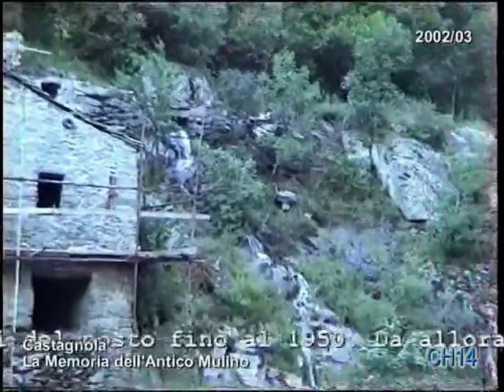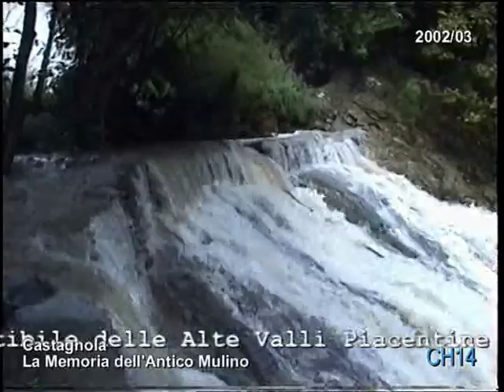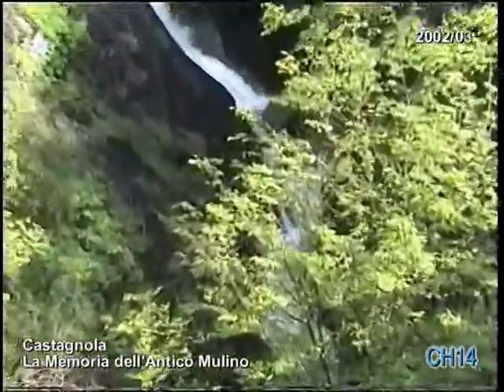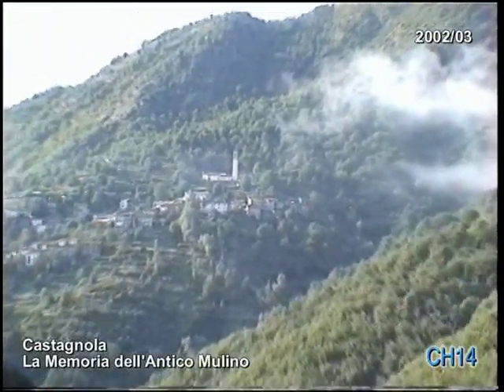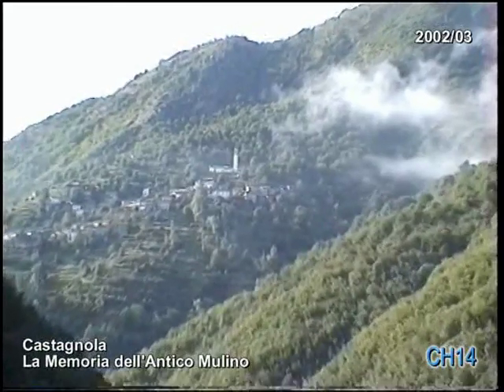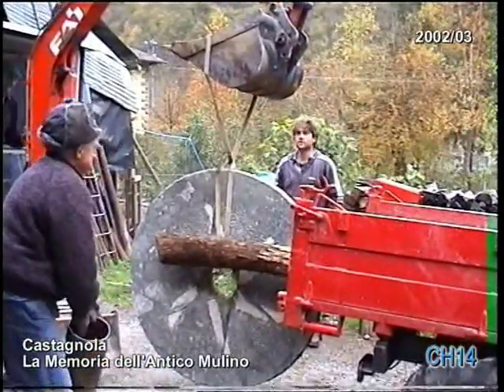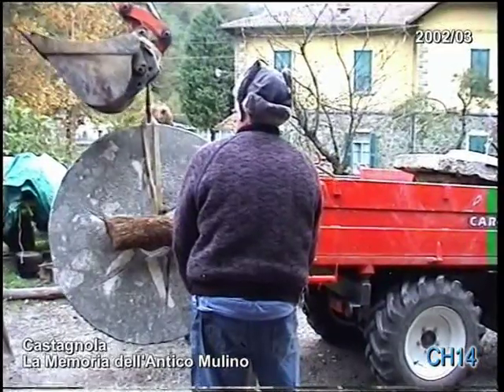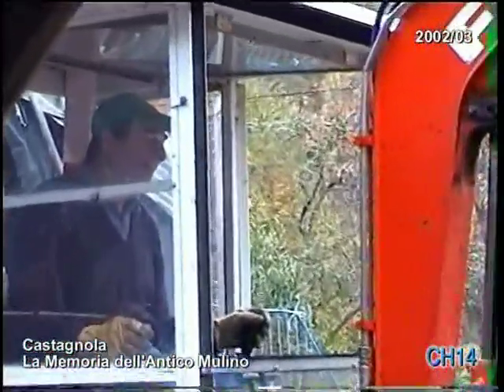676 La memoria dell'antico mulino, Castagnola, 2002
Una delle opere della ASC, Associazione per lo Sviluppo Compatibile delle Alte Valli Piacentine, di Salsominore, è indubbiamente il restauro del Mulino Vecchio di Castagnola, uno dei più fotografati della provincia, grazie alla sua fortunata posizione lungo la Strada Provinciale 586 di Valdaveto.

In questo video i lavori che hanno portato a recupero statico e conservativo dell'antica struttura de XVII secolo.